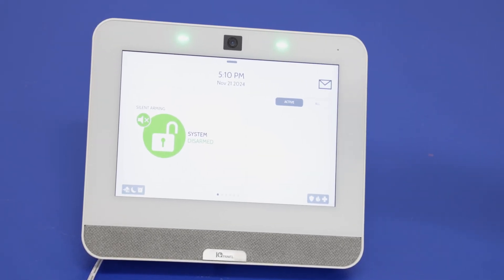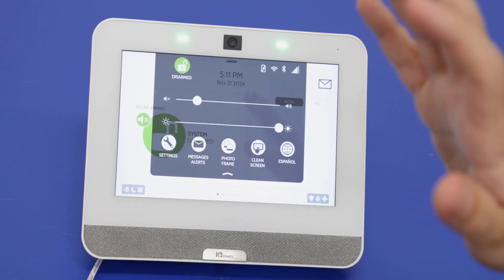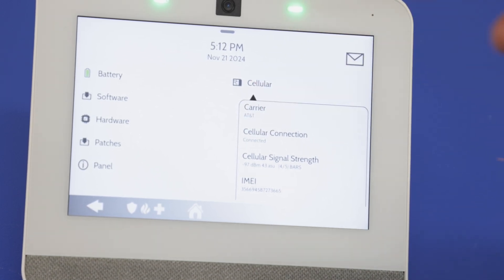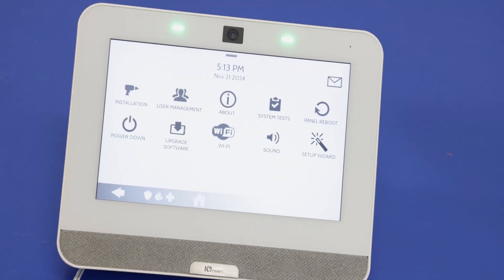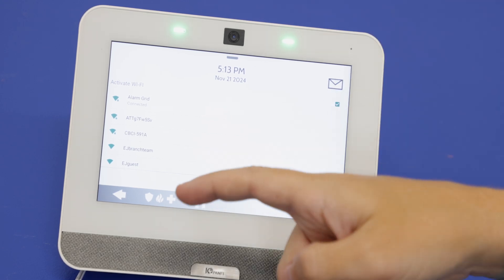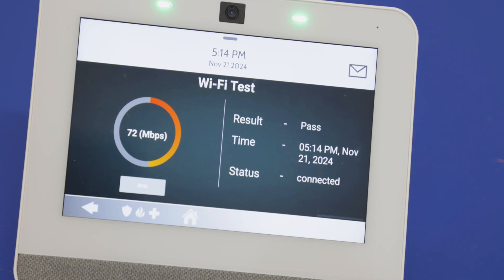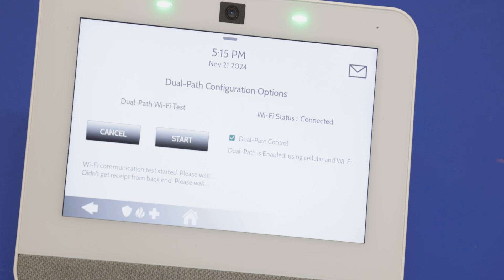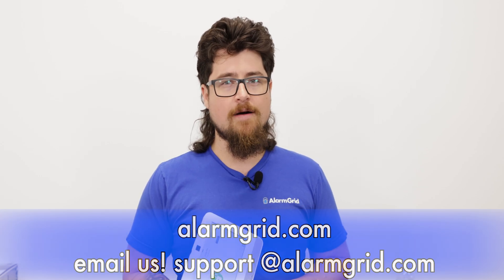Qolsys IQ Panel 4: Available Communication Paths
In this video, Dylan from Alarm Grid discusses the available communication paths for the Qolsys IQ Panel 4. Unlike many older alarm panels, the IQ Panel 4 does not include a modem for a "dial-up" connection. There is no place to connect a traditional phone line to the panel. Instead, it supports both WIFI and cellular communication.

00:00 - Intro
01:19 - No Phone Line
00:49 - Cell Carrier Options
01:29 - Access Panel Cell Info
03:26 - WIFI Info
04:19 - System Tests
05:53 - Outro

Straight out of the box, the panel can be powered and connected to WIFI. Once a monitoring plan has been created, the cellular communicator can be registered, then the panel is ready for remote control. You can control the panel using either the Alarm.com website or app.

In the video, Dylan shows you how to retrieve the panel's IMEI number. You'll provide the IMEI to the alarm dealer so that they can register and activate the system. During activation, your Alarm.com account is created. Dylan also shows you how to perform a cellular test and a WIFI signal test.